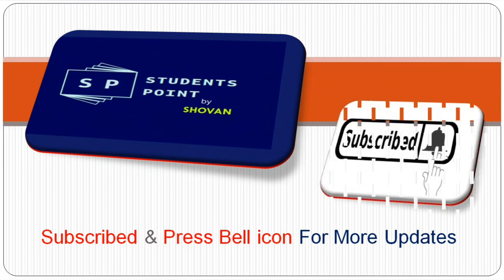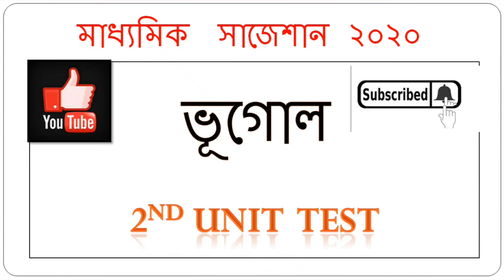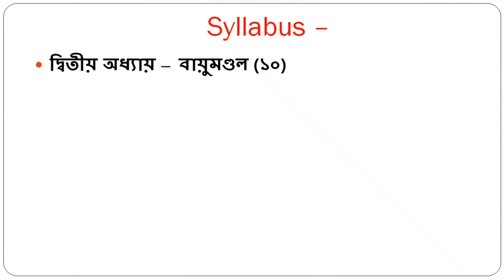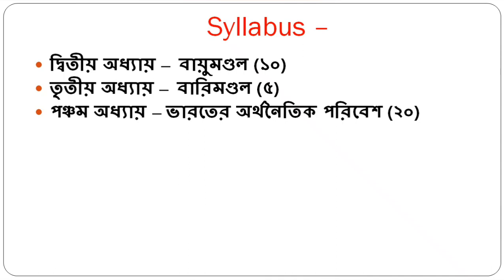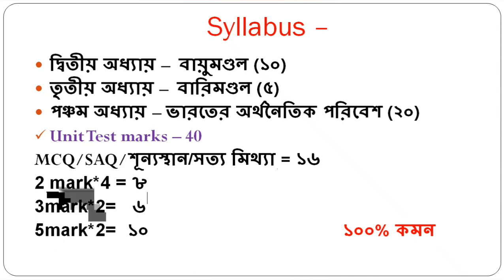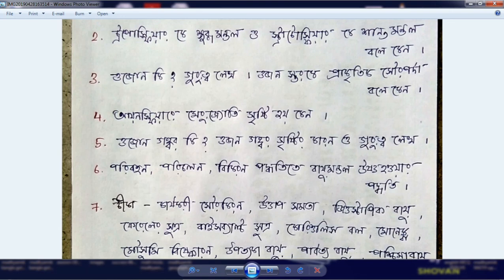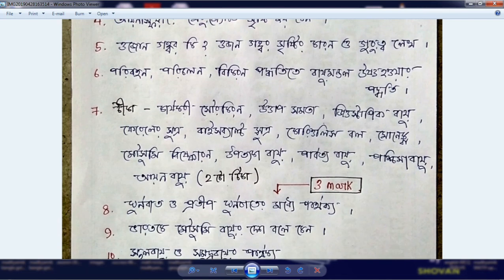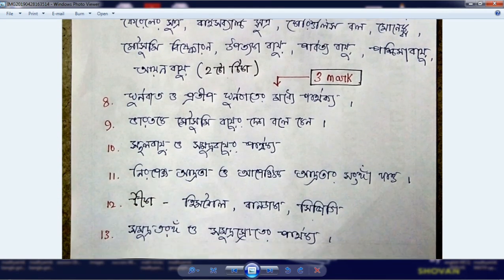Madhyamik Geography Suggestion 2020 | WBBSE | Second Unit Test | ১০০% কমন আসবেই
** মাধ্যমিক ২০২০ ভৌতবিজ্ঞান Suggestion Video link –

*** মাধ্যমিক বাংলা সাজেশান Video Link –

About  -  STUDENTS POINT by SHOVAN is a YouTube channel , where you will find Technical/Educational Video in Hindi/Bengali Language and New video is posted Everyday

                    STUDENTS POINT by SHOVAN